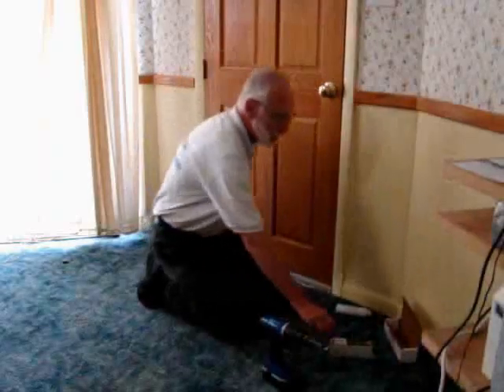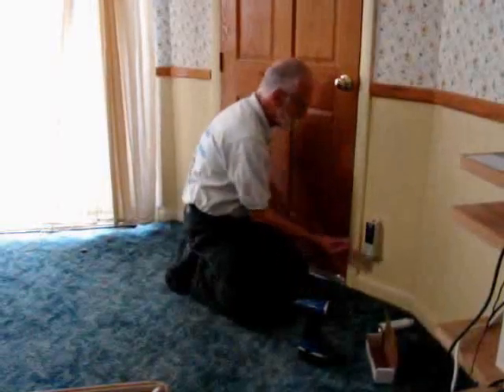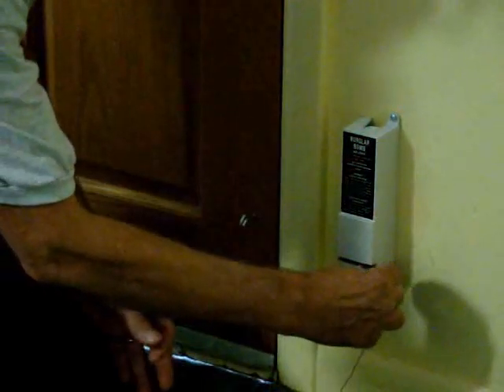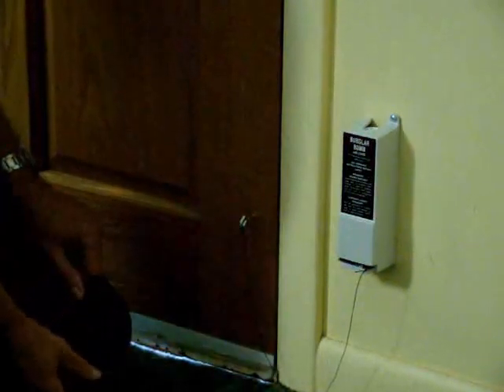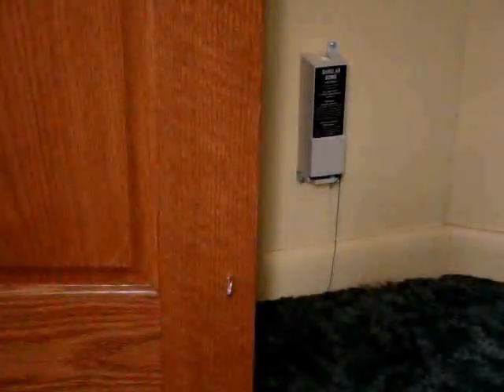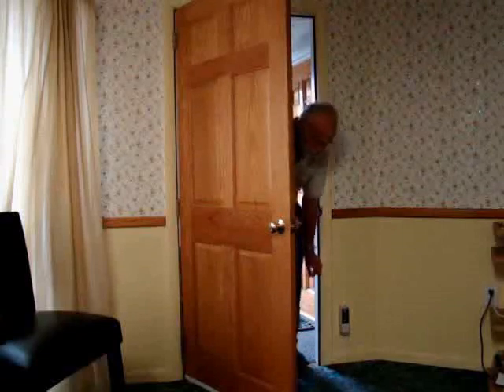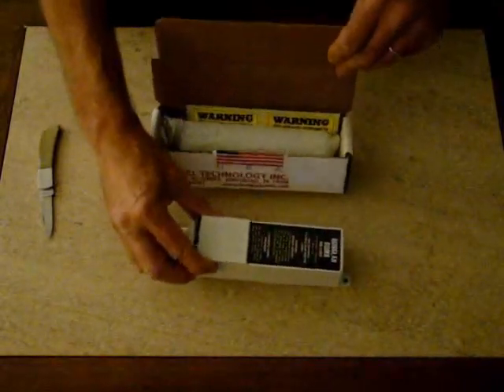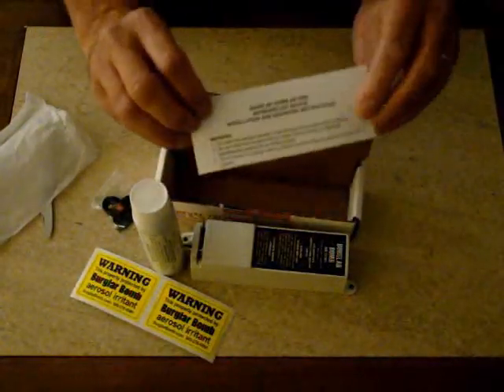Burglar Bomb AB-2000 Installation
Installation demo for the BurglarBomb AB-2000 anti-burglary device.
This device can protect up to 2,000 square feet of unobstructed indoor space using a single 4 ounce can of Pepper Spray shown in the video.  The Pepper Spray airs out in about four hours with NO CLEANUP required.  For other similar products visit BurglarBomb.com

Is it legal?  Isn't BurglarBomb a booby trap?

Definition of booby trap:

An explosive or non explosive device or other material, deliberately placed to cause casualties when an apparently harmless object is disturbed or a normally safe act is performed.  Dictionary of Military and Associated Terms. US Department of Defense 2005.

 By the above definition, BurglarBomb is not a booby trap:
1.  It does not cause casualties.  Itt is designed to cause major discomfort, not harm or injury.
2.  Breaking into a person's home or business cannot be considered a normally safe act.

Furthermore, Burglarbomb does not "trap" anybody.  Rather than trap someone, it encourages them to leave without impairing their ability to do so.

When a person uses a hand held pepper spray on an attacker, it is usually in a public place where the victim blasts it directly into a stranger's face (a counter assault).  Burglarbomb, on the other hand, is placed in the sanctity of one's home where it sprays out into a room and not directly or deliberately at any individual person.  It is not an assault.  BurglarBomb anti-burglary devices could possibly be called anti-air fresheners.  When intruders experience how unpleasant the air has become inside, they quickly choose to resume breathing the air outside.  And, in their haste to get themselves outside, case histories have shown that intruders almost never take any valuables with them.

Note:  If a normally equipped fire fighter were to enter a building protected by BurglarBomb, he would never even notice it went off.  Toxic smoke is worse than pepper.